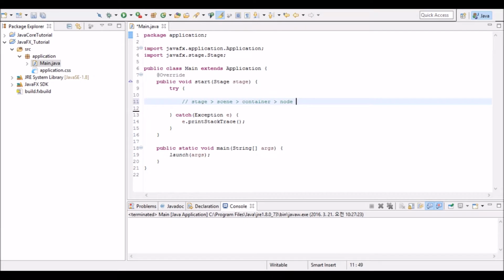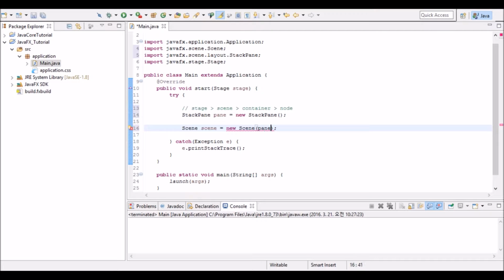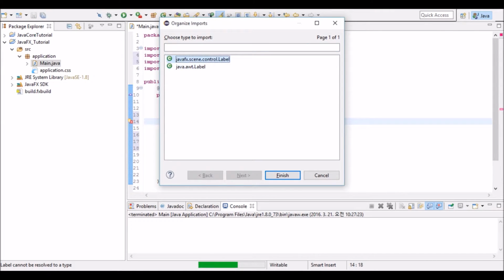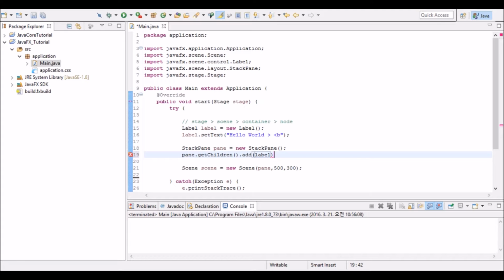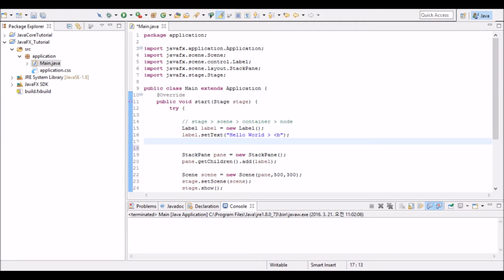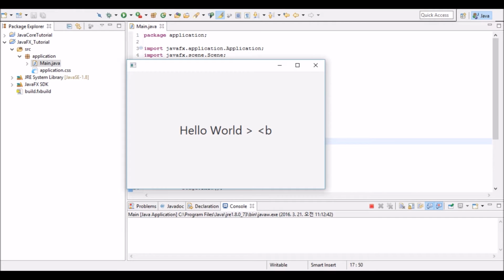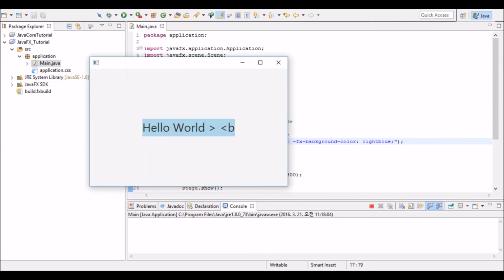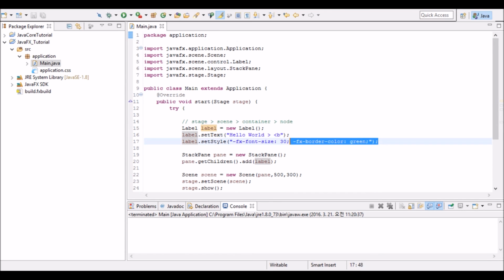JavaFX Tutorial part3 Writting Text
To write a text, you may use Label class.
You can also apply css code to a javafx component to make it stylish.